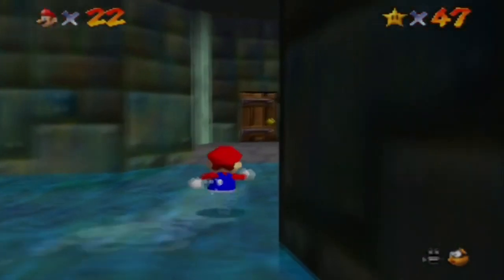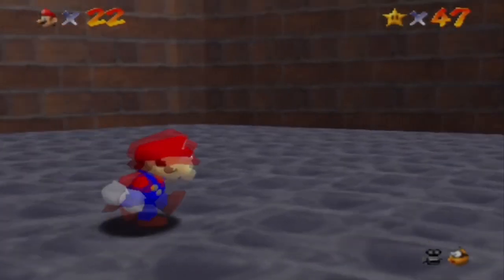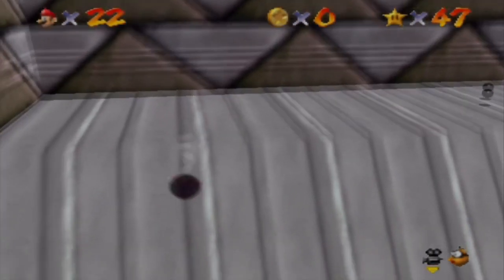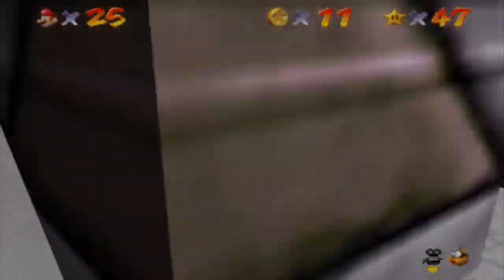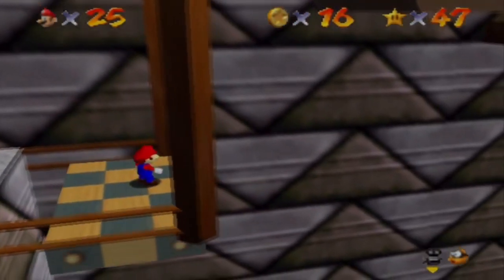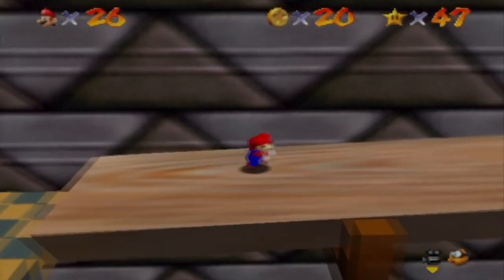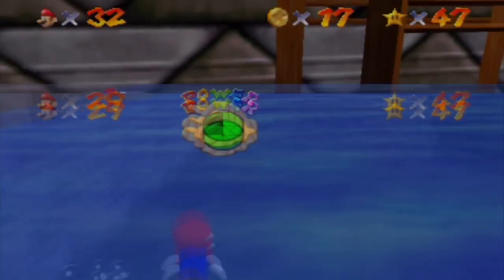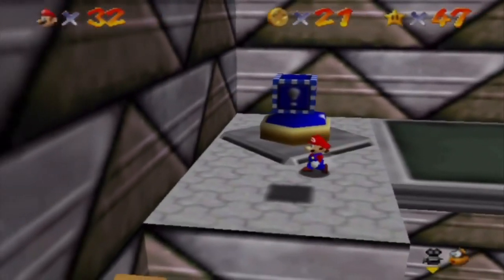GiantGrotle Moment #194 - Draining The Castle Moat!